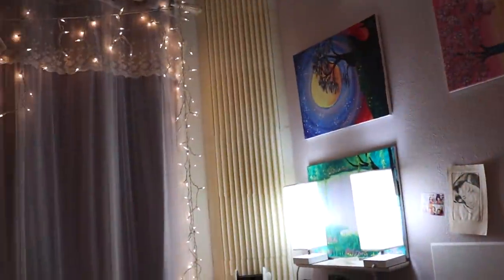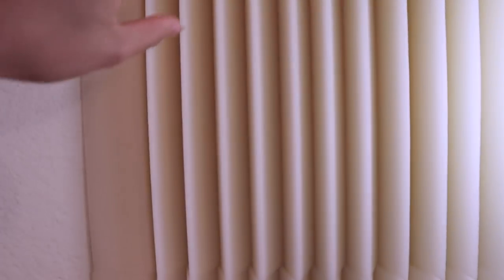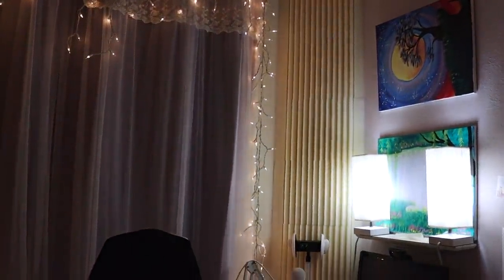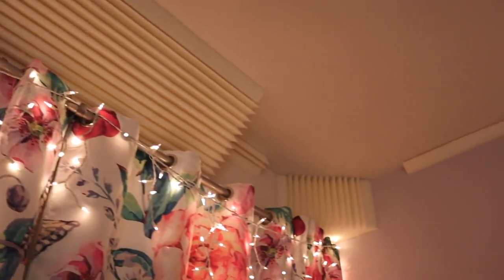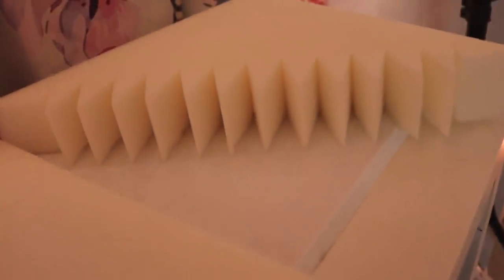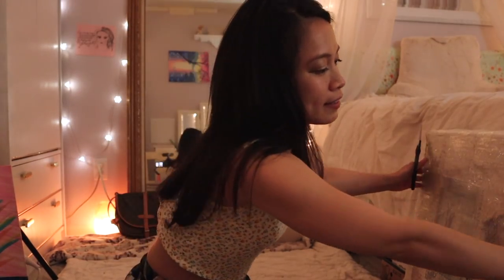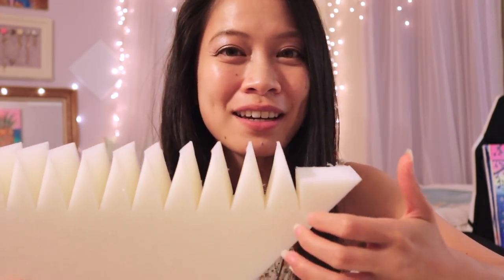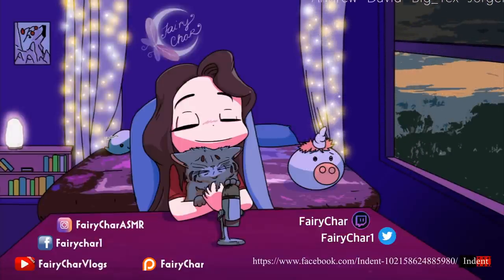🎧 Welcome to my Anechoic Chamber ASMR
Love,
Charlotte